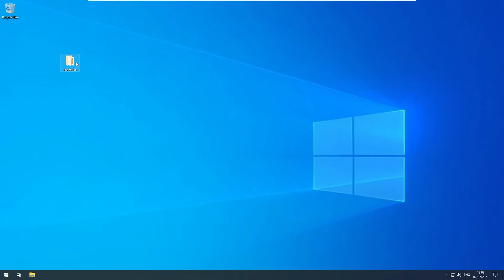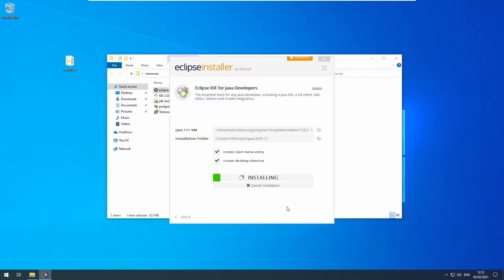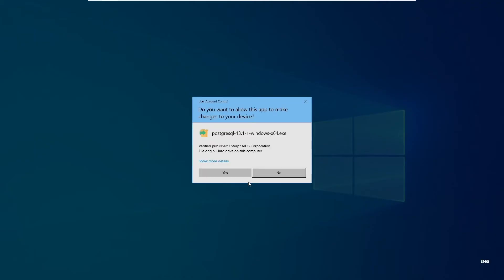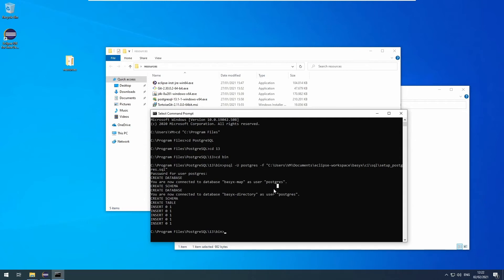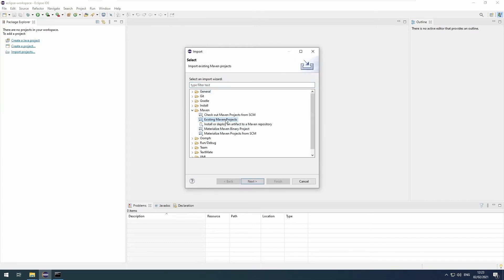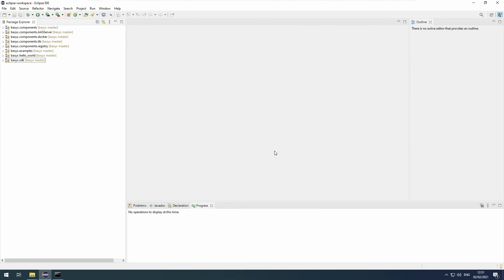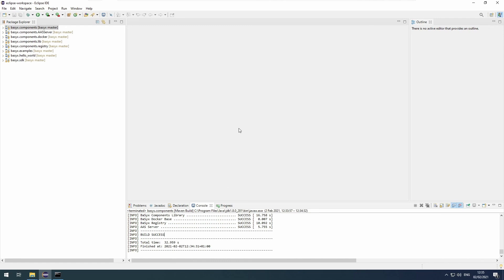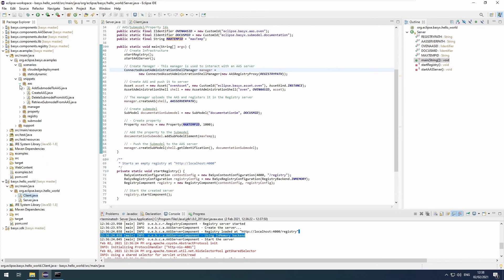Getting started with Eclipse BaSyx: Setting up a running example in 15 minutes from scratch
Eclipse BaSyx enables getting a head start in the world of Asset Administration Shells. In the following 15 minutes, you will learn how to setup the Java SDK and the off-the-shelf components of Eclipse BaSyx. At the end, you will have a full installation of Eclipse BaSyx as well as a running example.

Notice ! → The checkout process of BaSyx has changed.